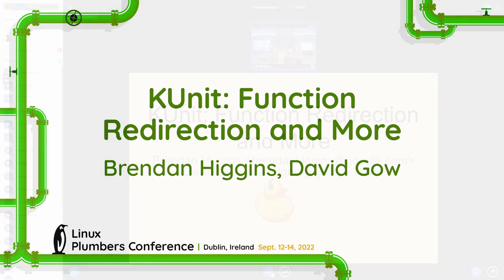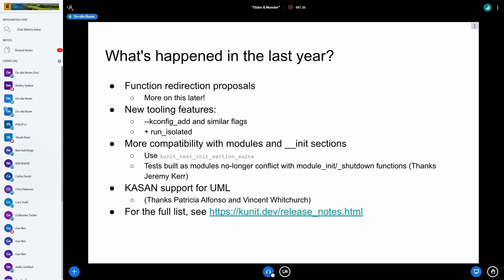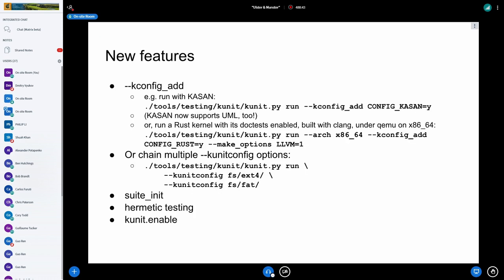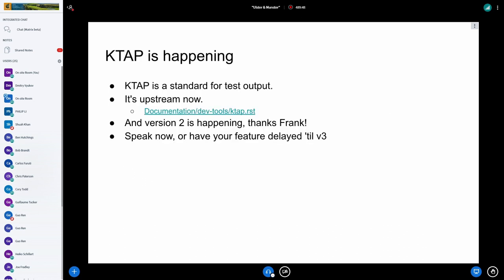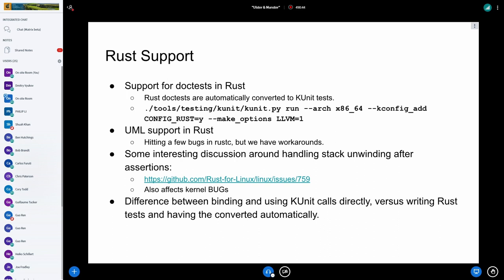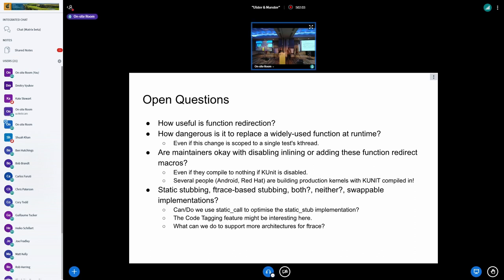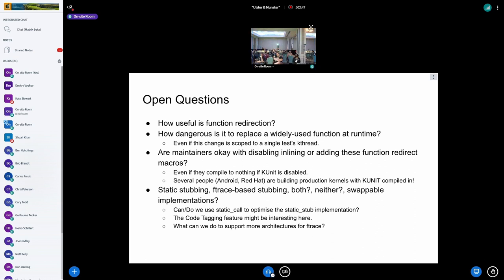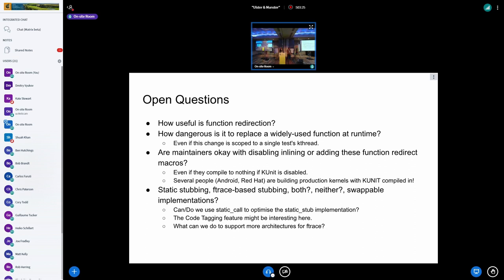KUnit: Function Redirection and More - Brendan Higgins, David Gow